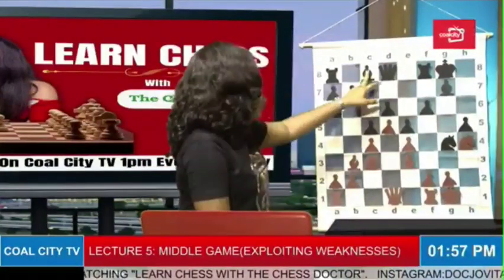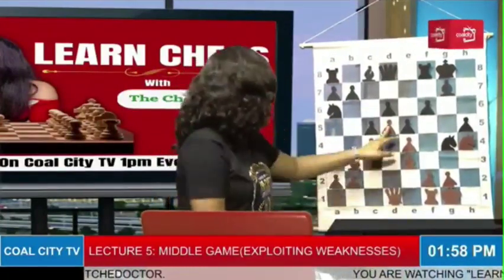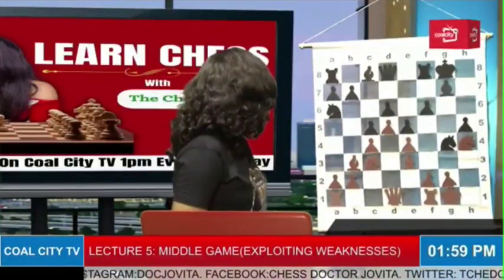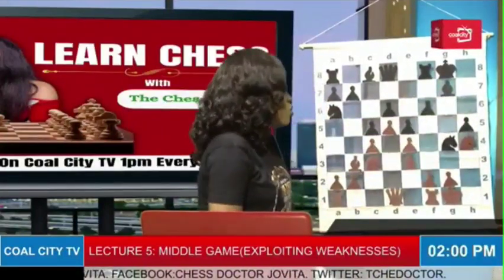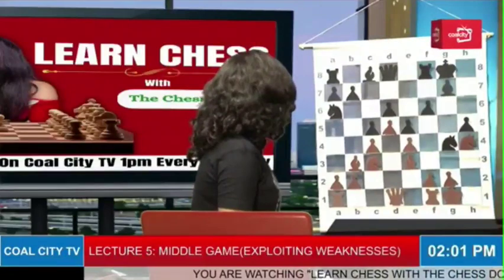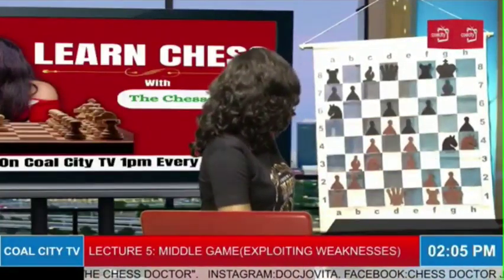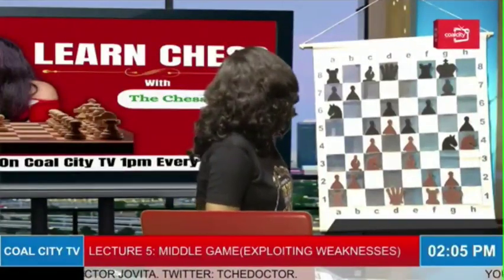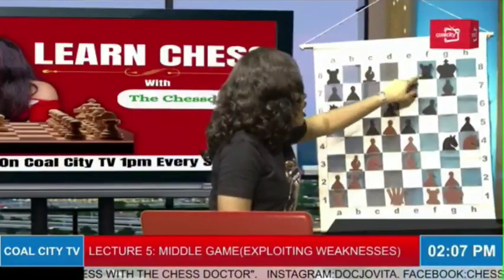Learn Chess with the Chessdoctor. Lecture 5: Middle game chessbeginner chess strategychess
Learn Chess with the Chessdoctor on Coal city TV
Chess tutoring services

Online chess lessons

Chess coaching programs

Personalized chess instruction

Learn chess strategies

Advanced chess coaching

Chess tactics tutorials

Chess improvement classes
Expert chess guidance
Grandmaster chess lessons Chess mentorship programs Tactical chess training
 Interactive chess learning
 Chess strategies for success
 Private chess tutor Master chess move Chess openings mastery Board game strategy lessons Chess education programs